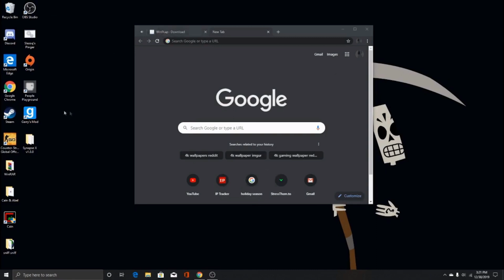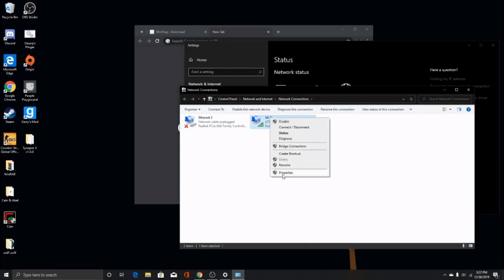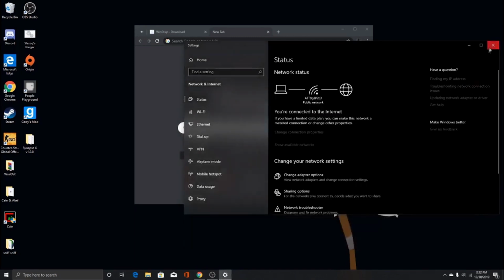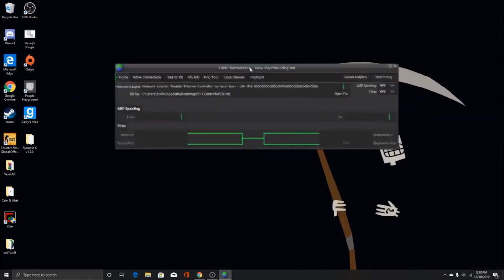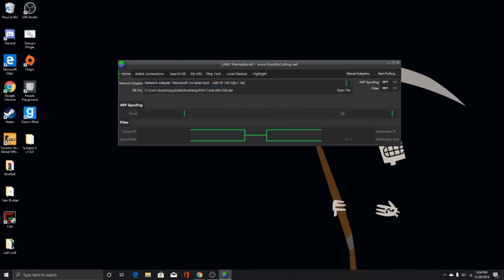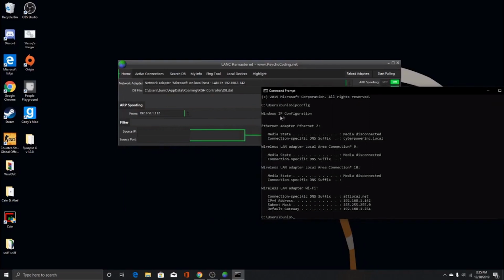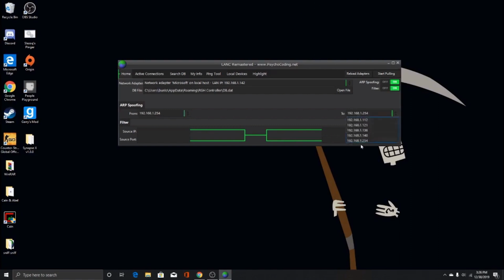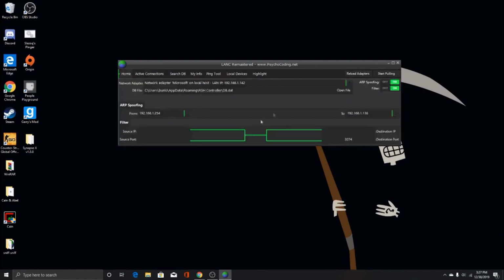HOW TO INSTALL LANC REMASTERED (XBOX, PS4, PS5, PC) *UPDATED 2021*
0 pull ups,
0 pull ups to 10,
0 pull ups to muscle up,
0 to 20 pull ups,
0 to 100 pull ups,
0 to 50 pull ups,
0 to 15 pull ups,
0 to 30 pull ups,
4000 pull ups,
40 pull ups,
400 pull ups,
40 pull ups a day,
45 pull ups,
pull ups with 45 lbs,
5 pull ups,
5 pull ups in 22 days,
5 pull ups a day,
5 pullups 10 pushups 15 squats,
persona 5 pull ups,
doing 5 pull ups a day,
stuck at 5 pull ups,
5 tips for pull ups,
6 pull ups,
6 pull ups in a minute,
stuck at 6 pull ups,
pull ups transformation 6 months,
pull ups for beginners (6 simple steps,
pull ups for 6 months,
pull ups 6 pack,
7 pull ups,
7 pull ups a day,
final fantasy 7 pull ups,
final fantasy 7 pull ups music